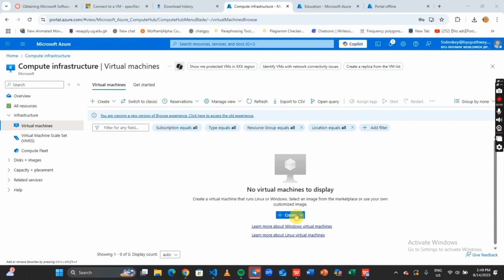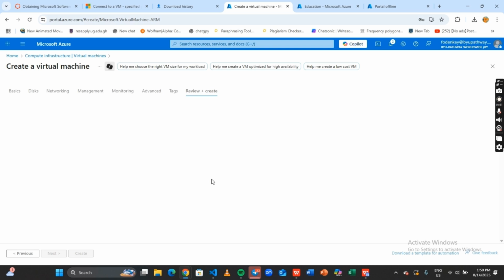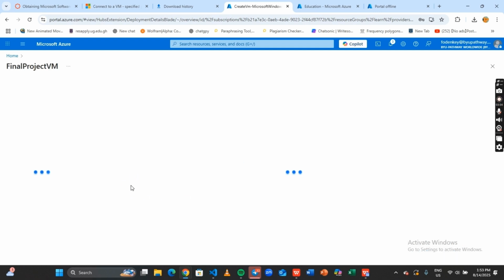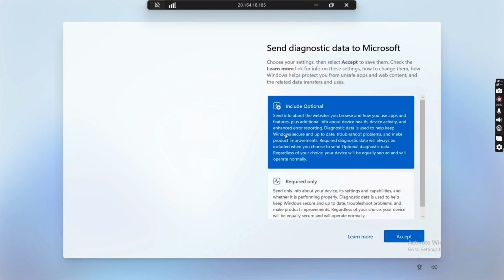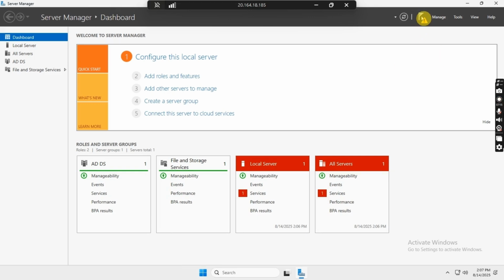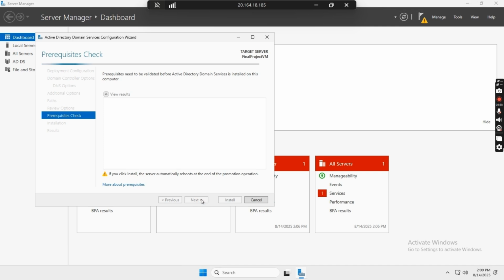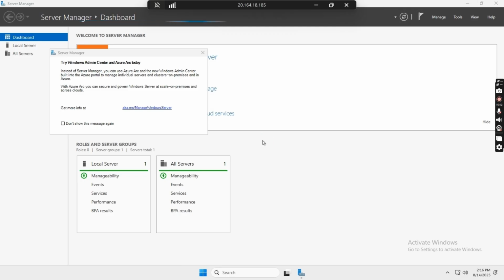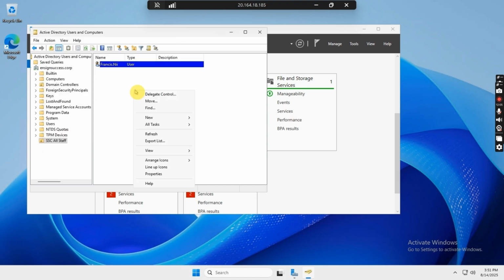Week 7 virtual machine creation part 1